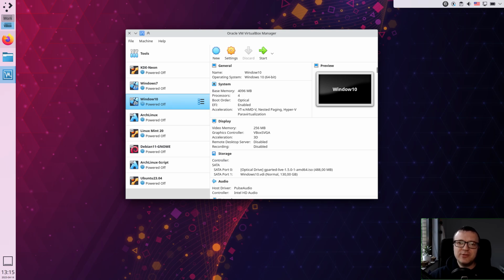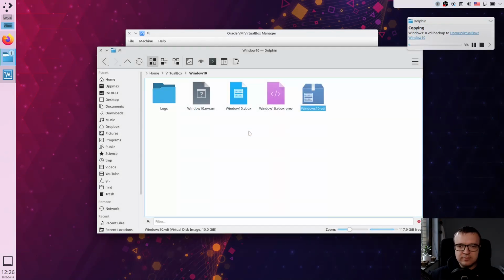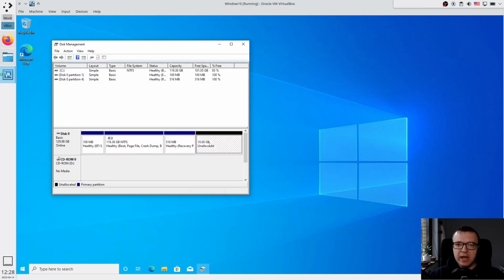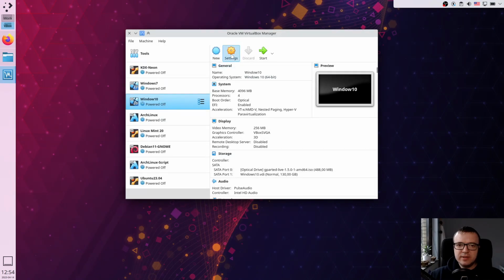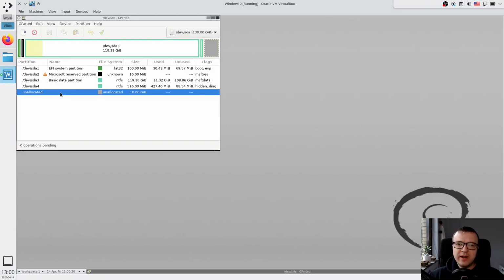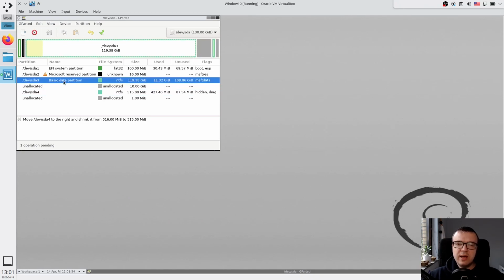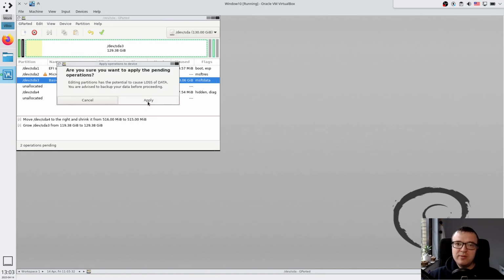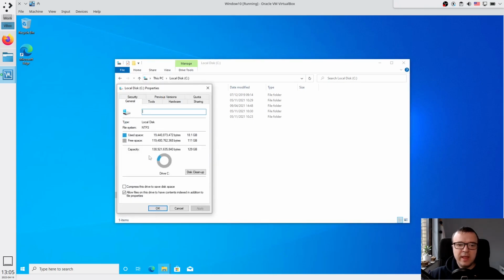VirtualBox: increase Disk size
Learn how to increase the disk size of an existing virtual machine regardless if it is Windows or Linux installed in VirtualBox.

VirtualBox disks location:
Windows - C:\Users\user\VM files, VirtualBox VMs/
Linux and Mac -  /home/username/VirtualBox VMs

My other hardware

BTC: 1CfCLTYCqqDfYbngcvQtEav3n7SMZihfSS

Timecodes:
0:00 Intro
0:18 Back up existing disk
1:09 Virtualbox increase disk size
2:16 Download and boot Gparted
3:44 Add new space to the disk partitions
6:28 Verify the results